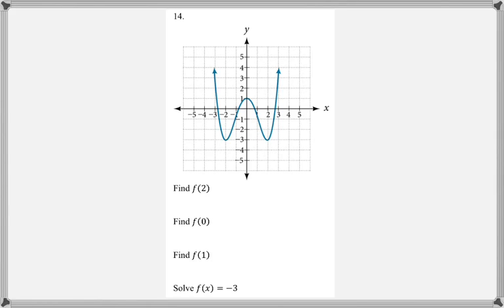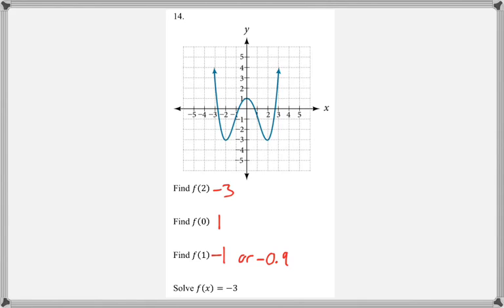Math 151 : 1.1 #14 (PreCalculus Tutorial : Functions & Function Notation)